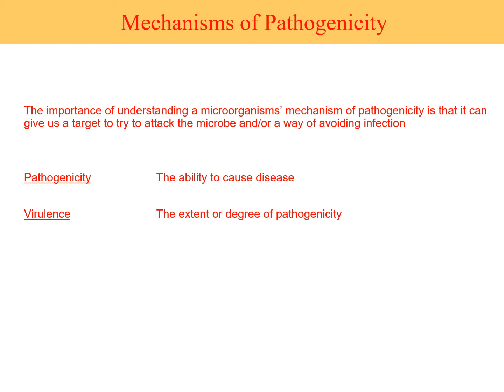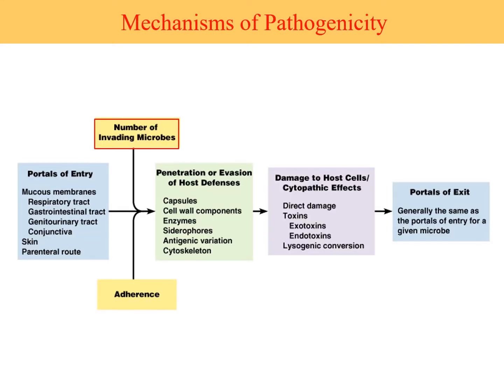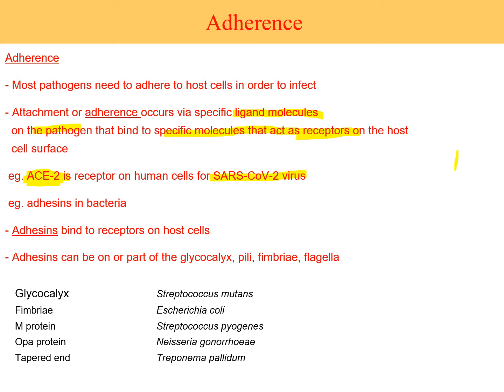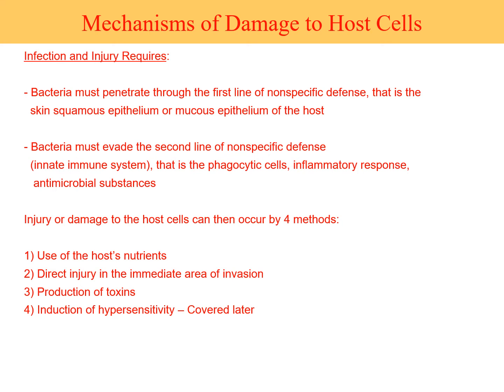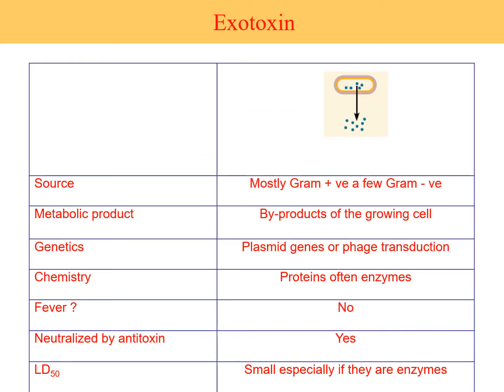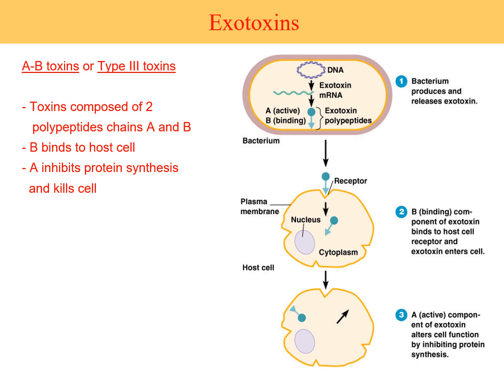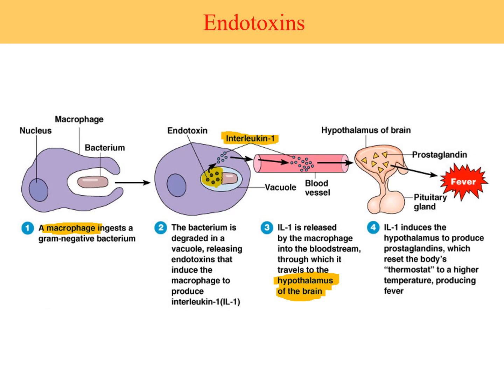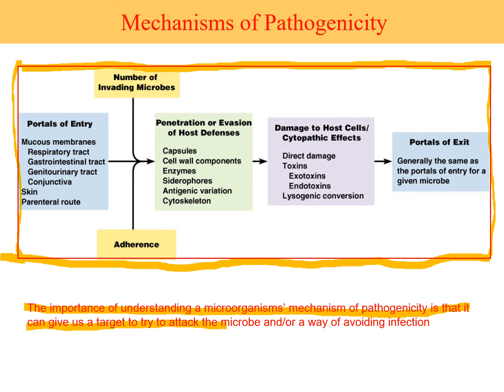Microbiology - Microbial Mechanisms of Pathogenicity Lecture 15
Pathogenic Effects - Damage to the Host